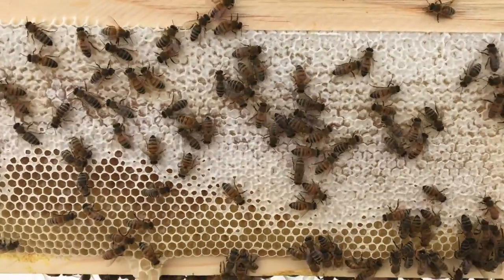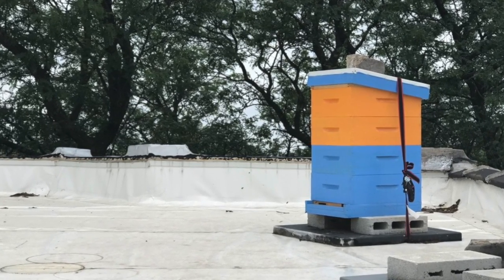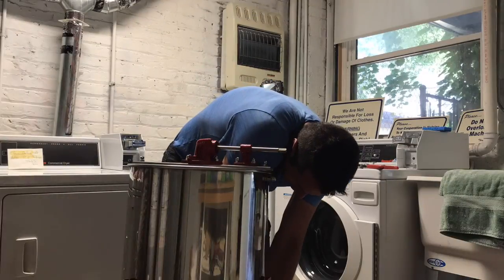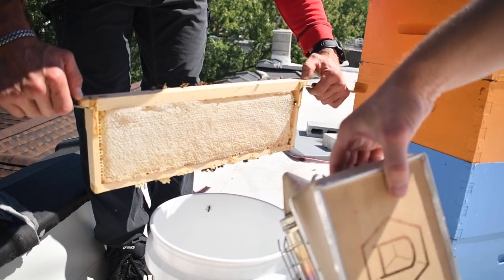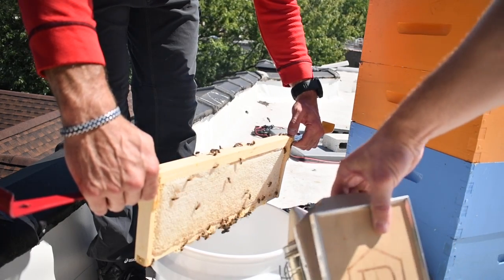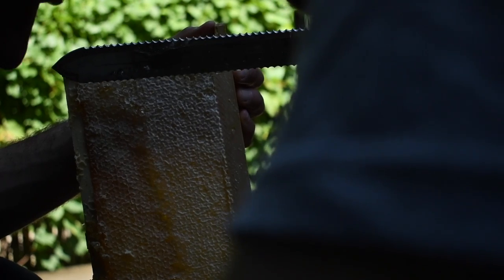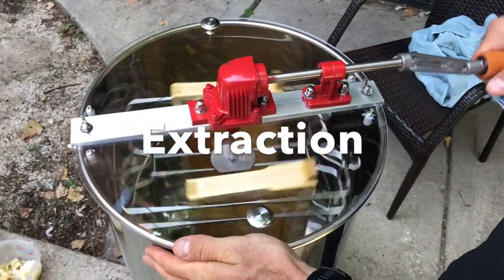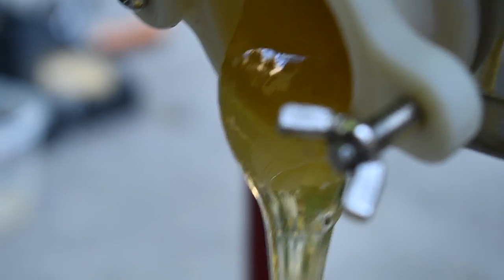Bee Boy Vlog #5 We Got Honey Babe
Bee Boy Vlog #5: We Got Honey!  The Bee Boys extract honey for the first time from their hive.